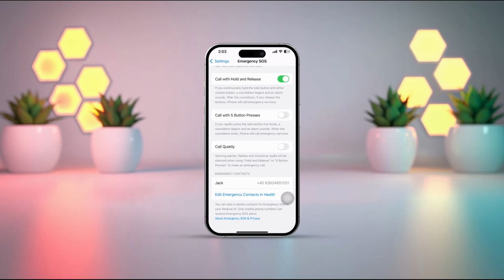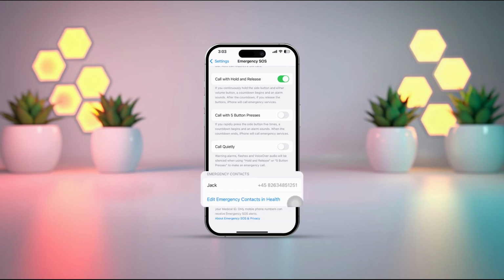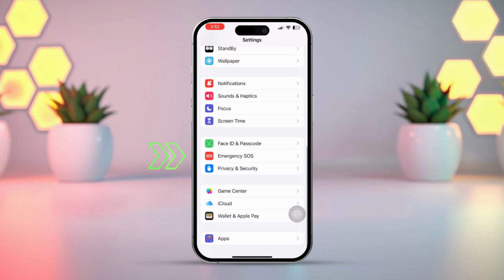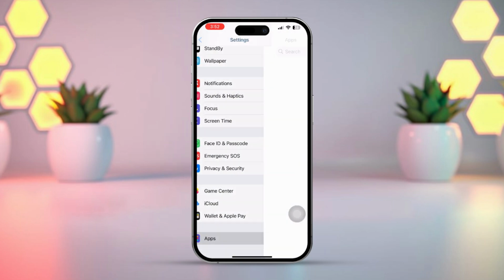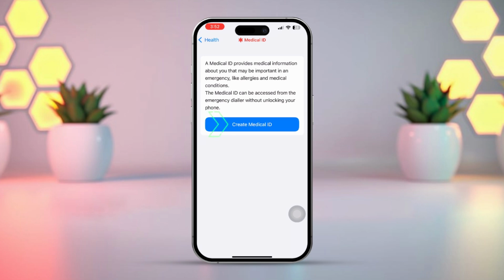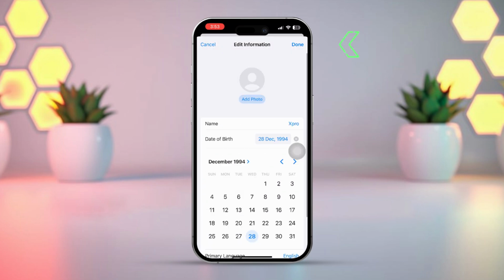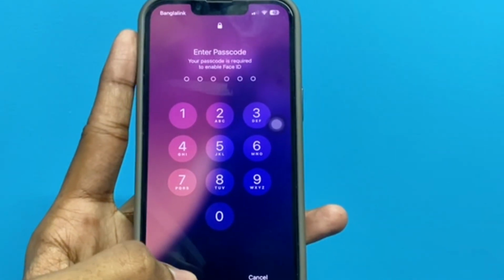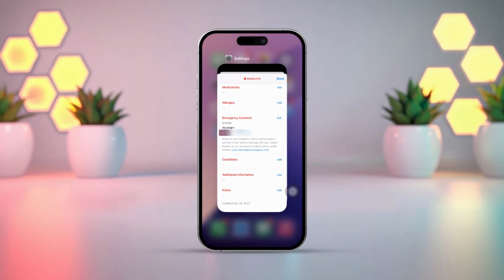How to Put Emergency Contacts on iPhone Lock Screen | Set Emergency Contacts on iOS Lock Screen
Wanna know how to put emergency contacts on your iPhone lock screen? Don't worry, I've got your back. In today’s video, I’ll show you the simple steps to set emergency contacts on your iOS lock screen. Whether you're a beginner or just need a quick guide, this iPhone contact tutorial will walk you through the process of how to set up an emergency contact on iOS. I’ll also share the best tips to make sure your emergency contacts are set up correctly on your iPhone. So let’s get started.

00:01- Video Intro
00:07- Tutorial Start
00:59- Tutorial End